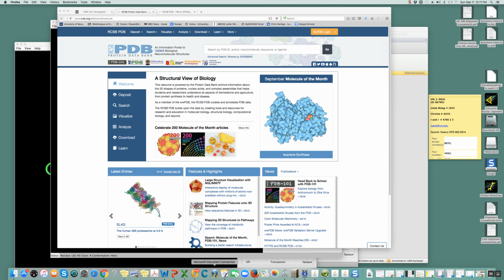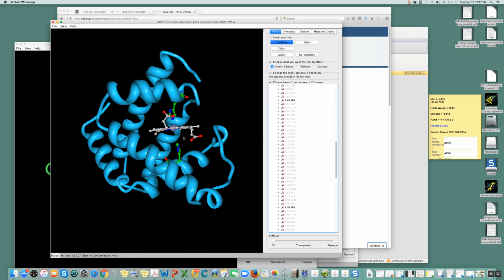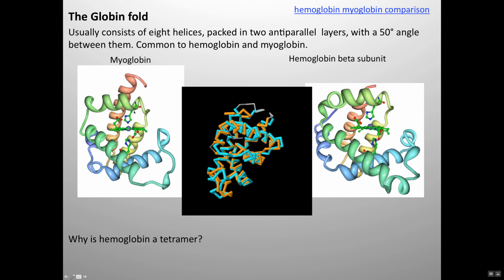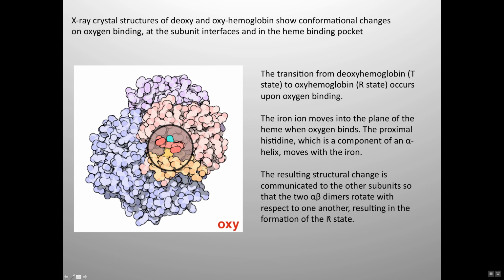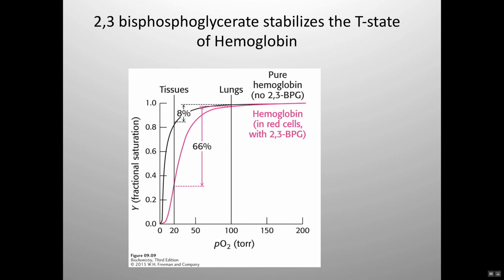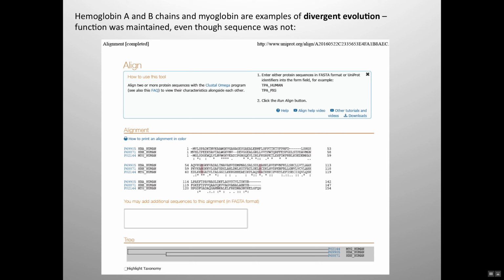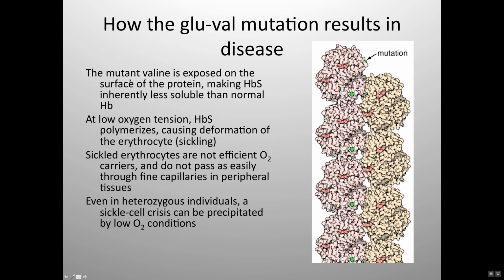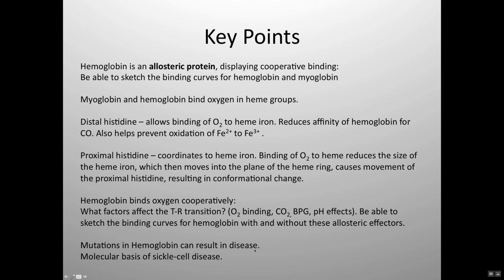BCH 400 Fall 2016 Hemoglobin and Myoglobin